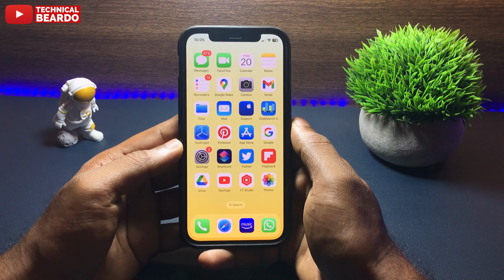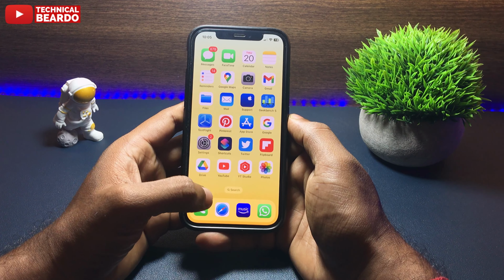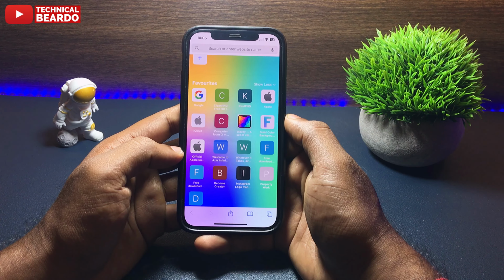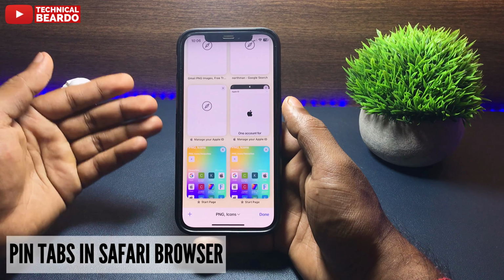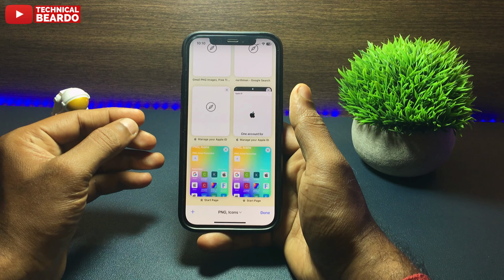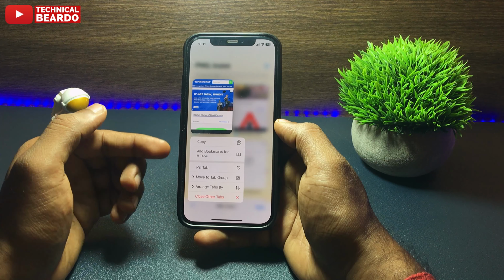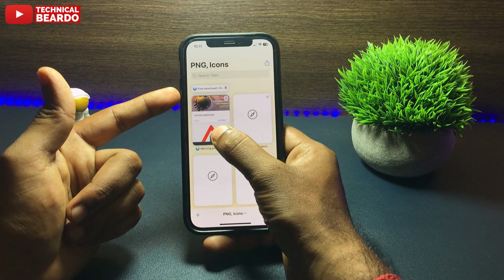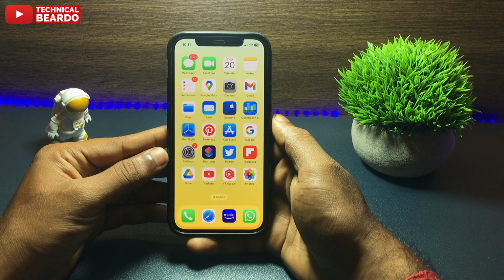How to Pin Tabs in Safari Browser in iPhone I iPhone Safari Browser Tips and Tricks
How to Pin Tabs in Safari Browser on iPhone. How to pin favorite tabs in safari browser on iPhone. iOS 16 new Safari browser feature. iOS 16 Safari Tips and Tricks.

About Channel:
I upload videos related to iPhones and related topics. Such as iPhone Tips and Tricks, iOS issues, and solutions. iPhone hidden apps and iOS updates.